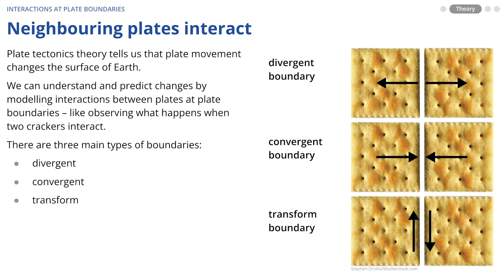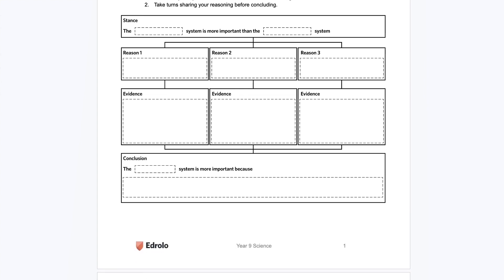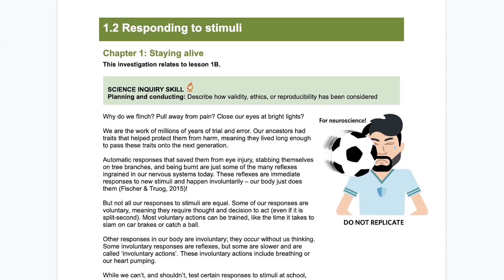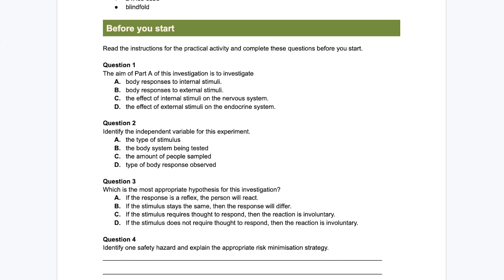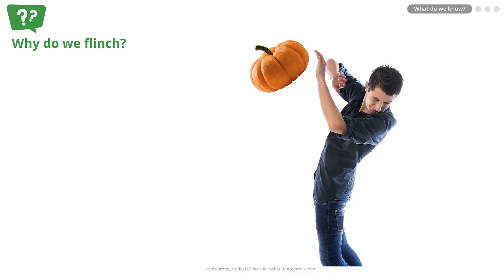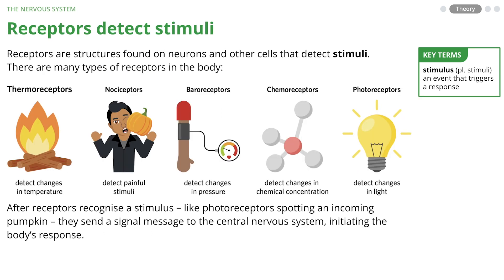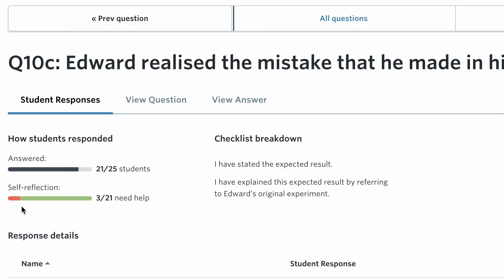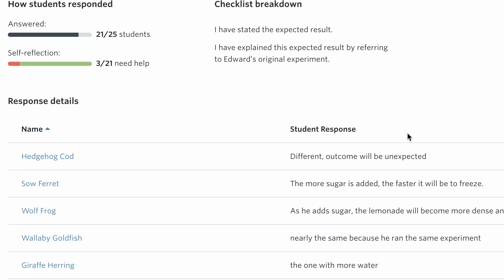Edrolo Years 7-10 Science resources aligned to the Australian Curriculum 9.0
Unlock an out of this world library of resources for Years 7-10 Science. Aligned to the Victorian Curriculum, with everything teachers and students need to love Science.